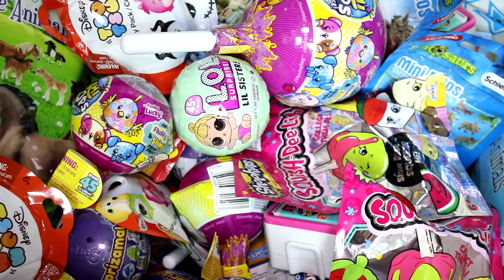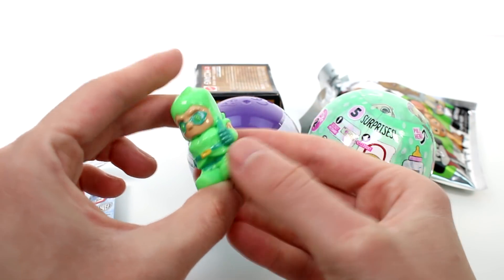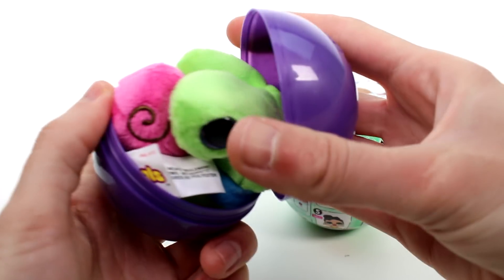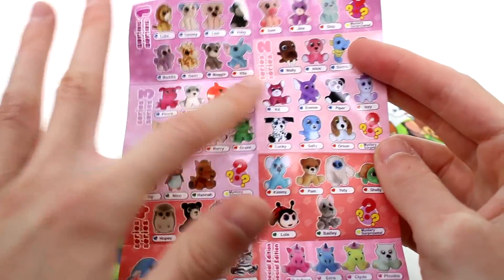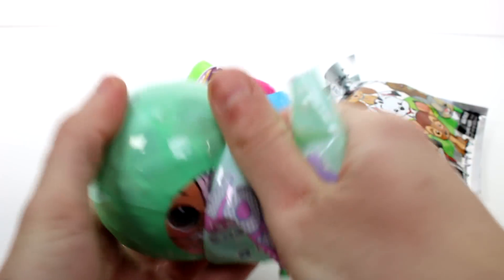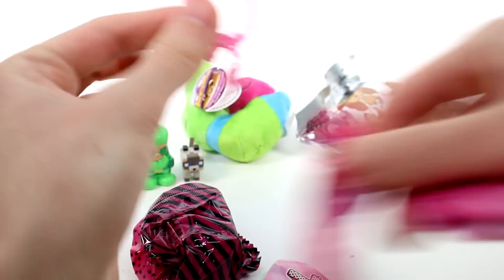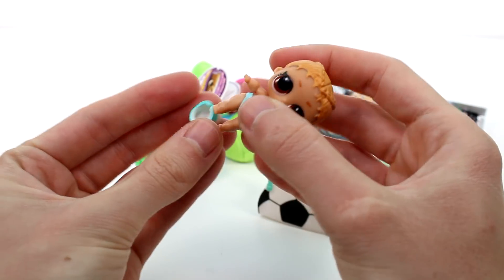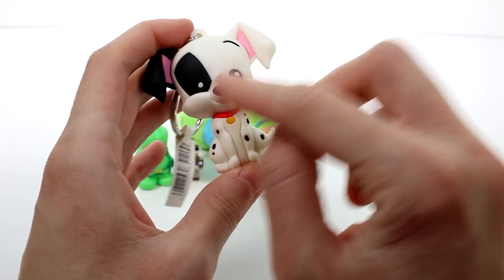Random Blind Bag Box Episode #478 - LOL Surprise Lil Sisters, Surprizamals, Minecraft, Ooshies